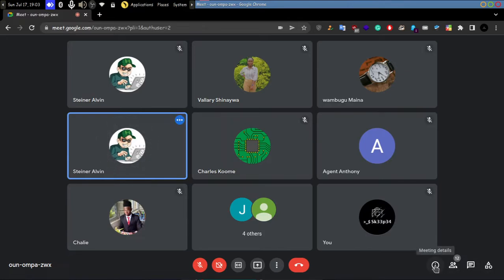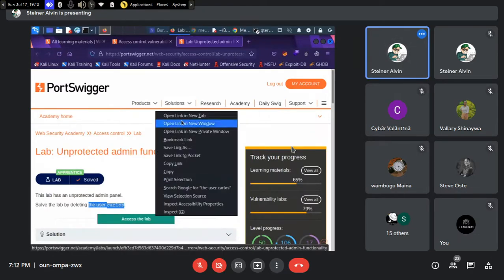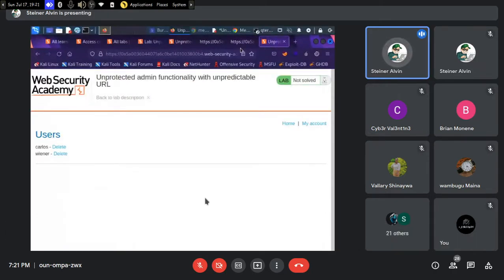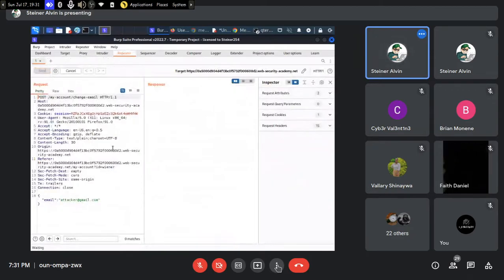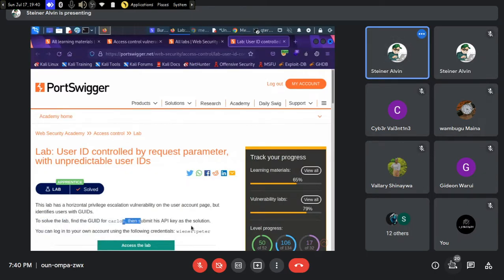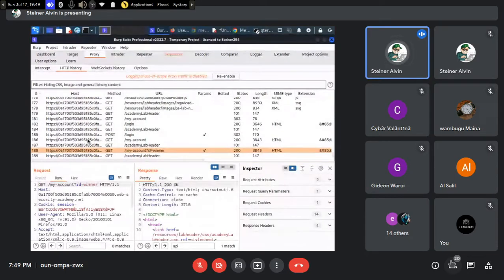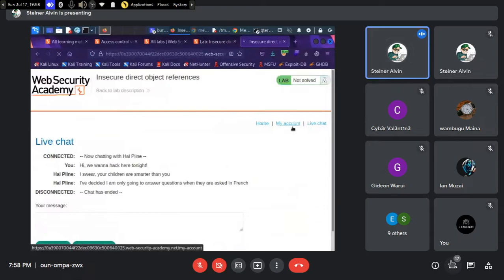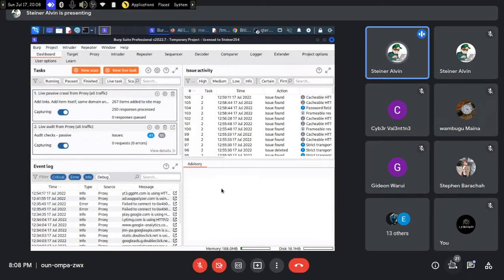The Shield Bug Bounty Thursday "Broken Access Control Vulnerabilities"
In this session we handled Broken Access Control Vulnerabilities.
Happy Hacking,
Happy Learning.